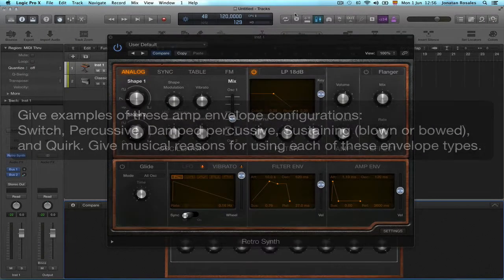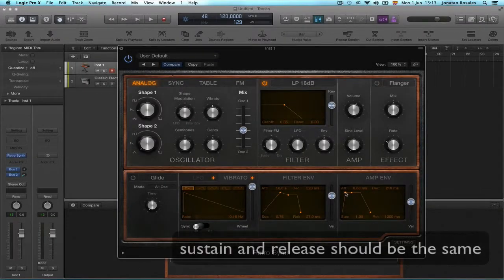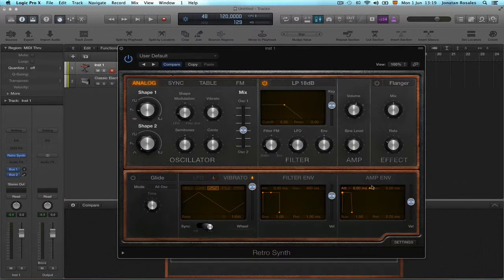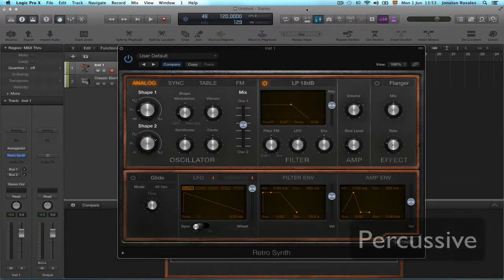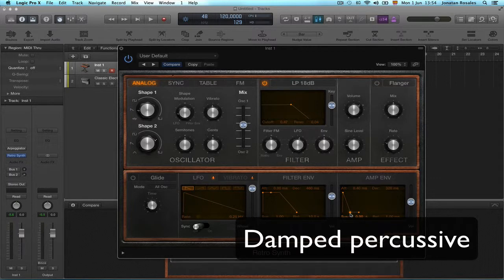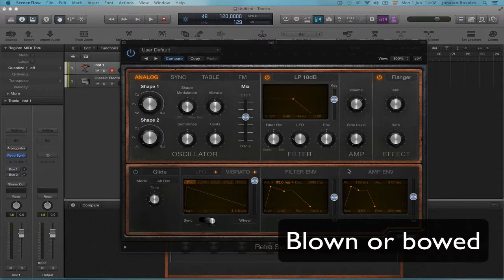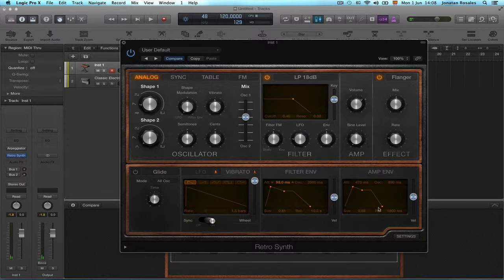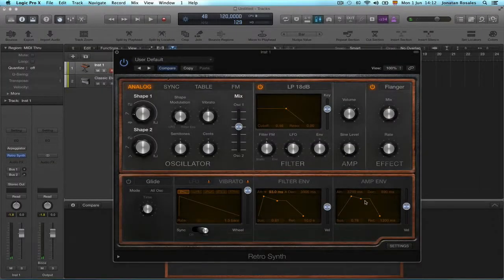Examples of Amp envelope configurations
On a synthesizer of your choice give a thorough explanation of the amplitude envelope. Give examples of these amp envelope configurations: Switch, Percussive, Damped percussive, Sustaining (blown or bowed), and Quirk. Give musical reasons for using each of these envelope types.